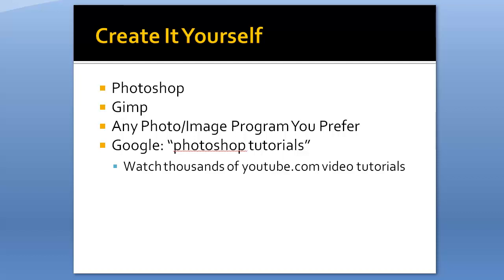Necklace Blueprint - Week 1 - Video - 2.7 - Creating Your Design